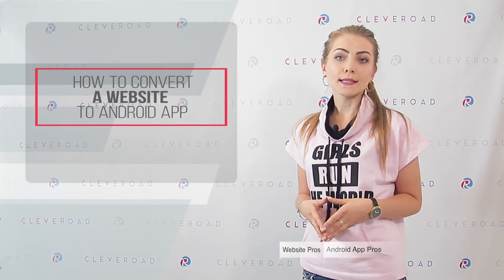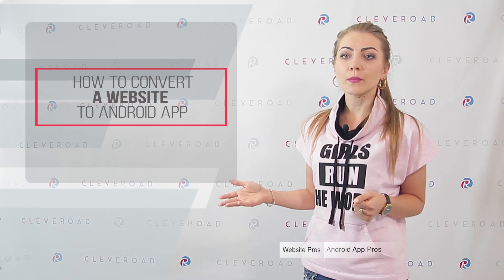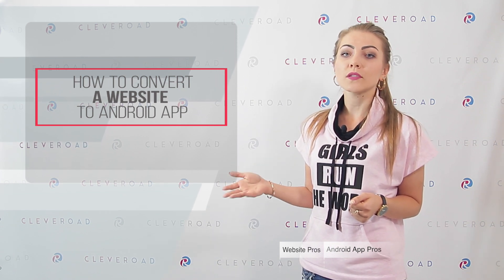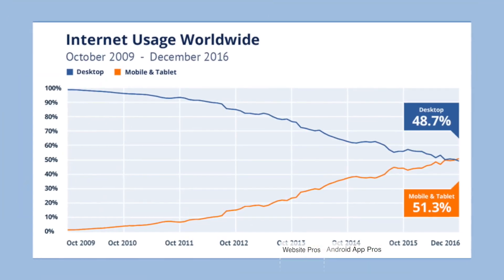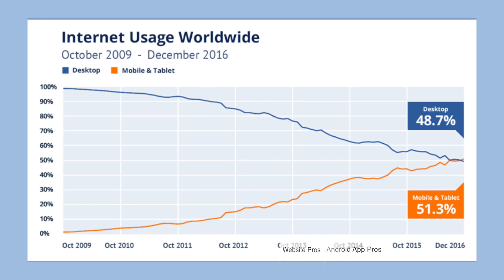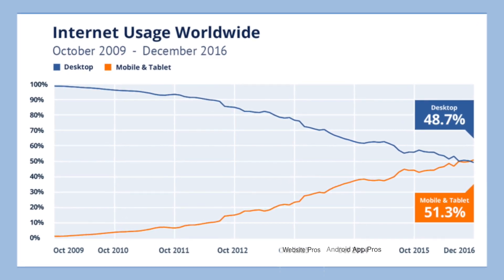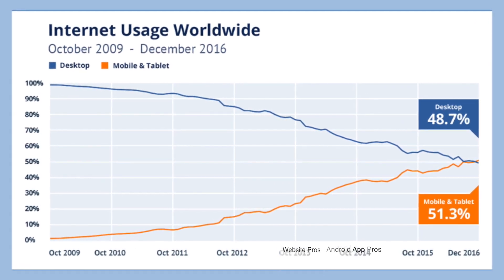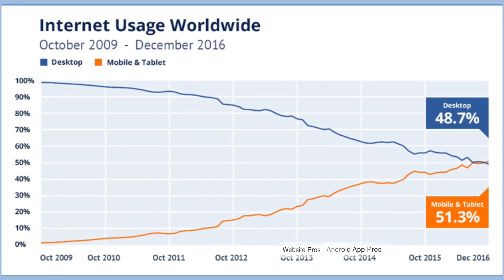How To Convert A Website To Android App?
To attract more users to your software, you should try a few alternatives. And conversion of your website to a mobile app can be a very good way. Our video will show you in detail how to do it.